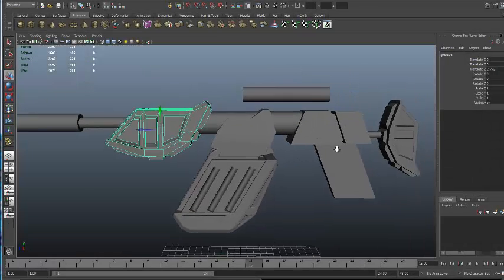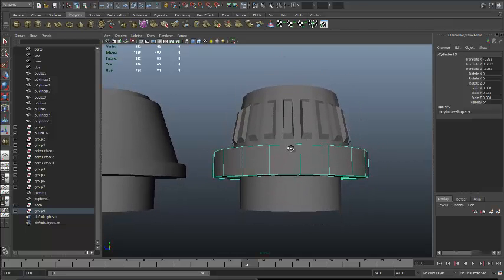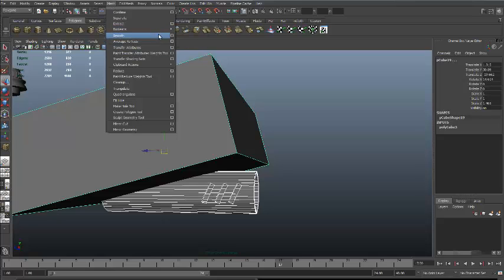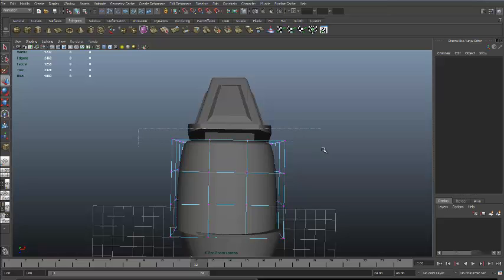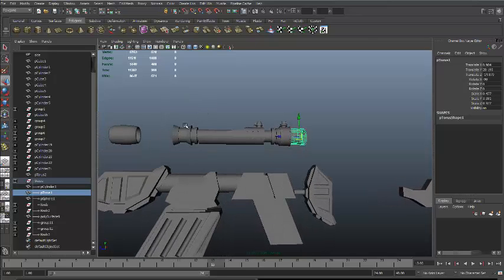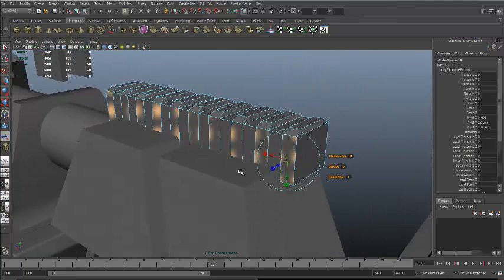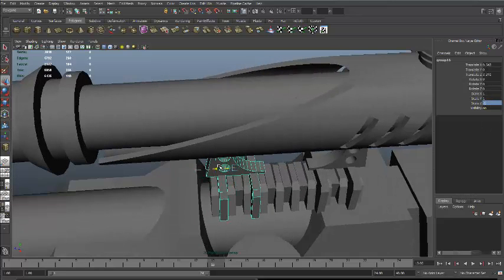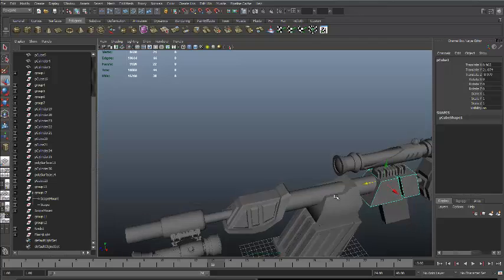Modeling a Scope with Instructor Philip Dimitriadis